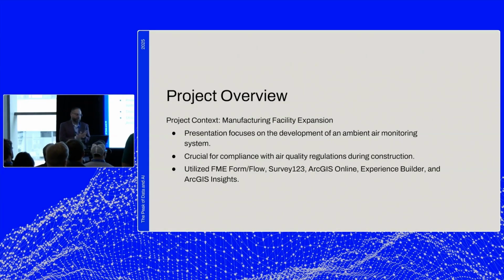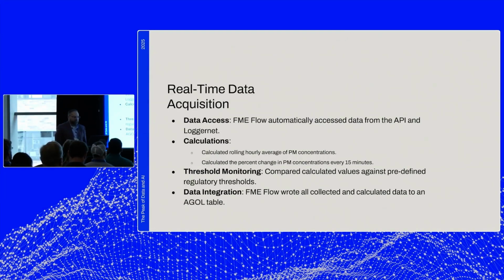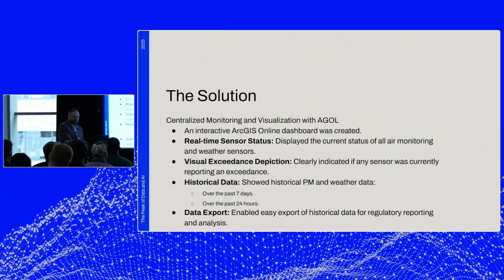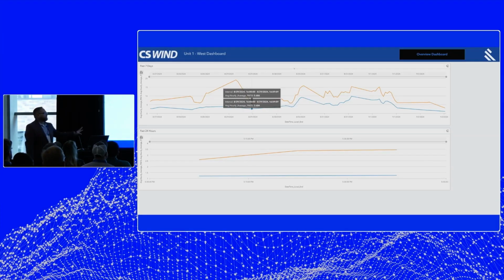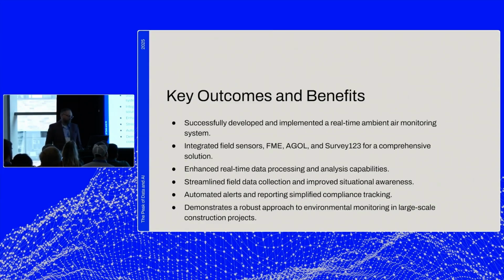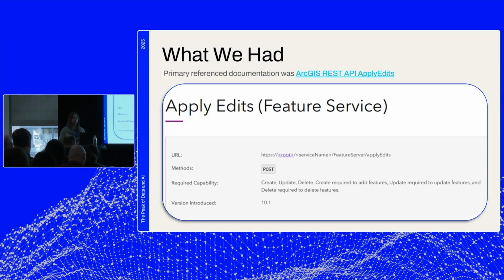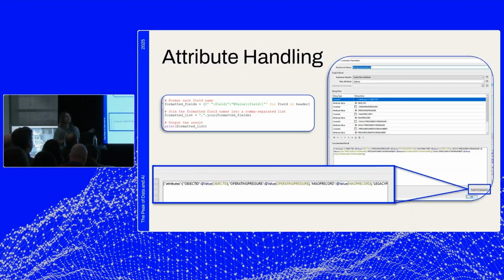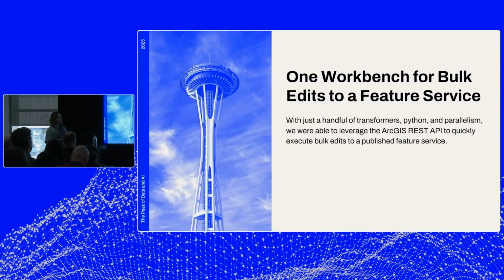Peak of Data & AI Encore: Real-Time Insights & Scalable Editing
Join us for another installment in our Peak of Data & AI encore series, where we spotlight top sessions featuring real-world success stories. This webinar brings together users who harnessed the power of FME and ArcGIS technologies to automate and scale their data workflows.  From real-time air quality monitoring using field tools and spatial dashboards to editing massive datasets via the ArcGIS REST API, you’ll walk away with actionable ideas to enhance decision-making, ensure regulatory compliance, and scale your operations with precision.  Talk 1: Enhancing Environmental Monitoring with Real-Time Data Integration: Leveraging FME, AGOL, and Survey123  Discover how a real-time air quality monitoring system was built using sensors, FME Flow, and ArcGIS Online. This case study illustrates how data automation, field tools like Survey123, and spatial dashboards can work together to ensure regulatory compliance and rapid decision-making.  Talk 2: Edit Feature Services with HTTP Caller in FME Form using ArcGIS REST API  Learn how one team edited massive datasets efficiently by combining Python, FME Form, and ArcGIS REST API calls. This session shows how to perform bulk edits at speed, scaling both performance and precision.  Whether you're looking to automate field data collection, monitor environmental conditions in real time, or perform large-scale data updates in ArcGIS – this webinar is packed with practical techniques to help you get there.